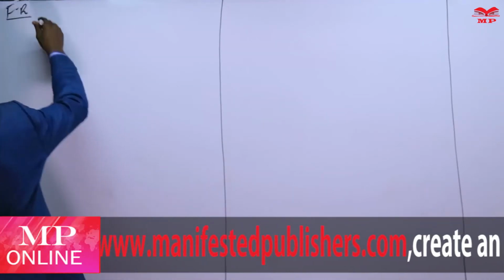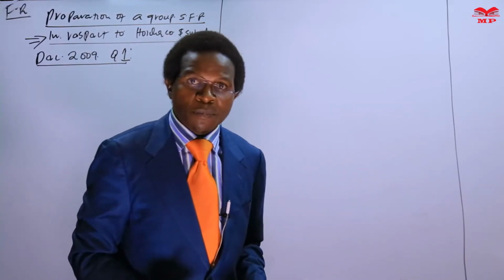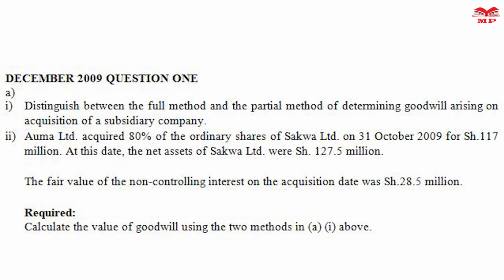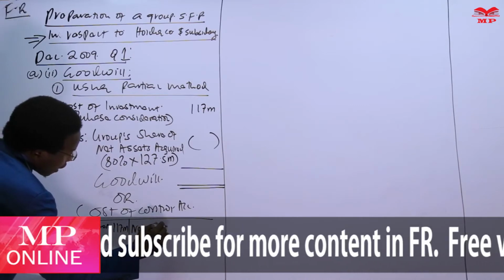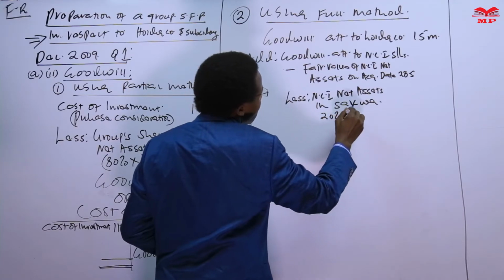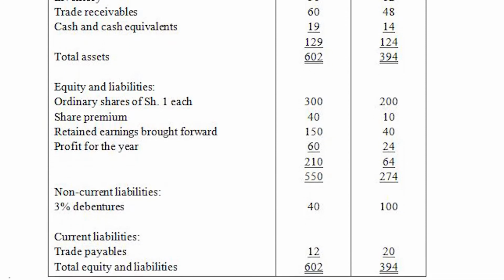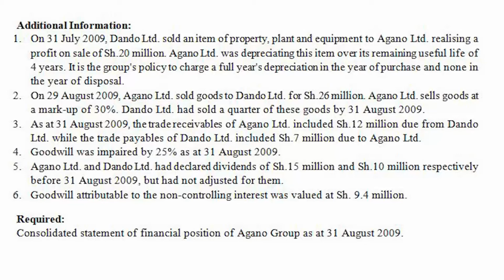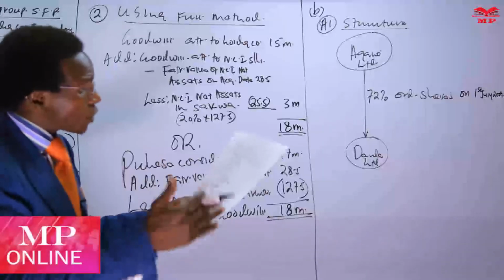CPA - FINANCIAL REPORTING - GROUP ACCOUNTS - LESSON 9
In this lesson, we explore advanced group accounting, focusing on complex scenarios in the preparation and consolidation of group financial statements. Learn how to handle non-controlling interests, intra-group transactions, and other adjustments in compliance with reporting standards.

💡 Key Topics Covered:

Recap of group accounts and consolidation principles

Non-controlling interests (minority interests)

Intra-group transactions and unrealized profits

Adjustments for associate companies and joint ventures

🎯 Learning Outcomes:
By the end of this lesson, you’ll understand:
✅ How to consolidate group financial statements in complex scenarios
✅ Treatment of non-controlling interests and intra-group adjustments
✅ Practical application of group accounting standards

📈 Best For:

CPA students – Financial Reporting module

📘 Learn With Manifested Publishers:
Access video lessons, worked examples, and exam-focused notes to master group accounts and strengthen your financial reporting skills.